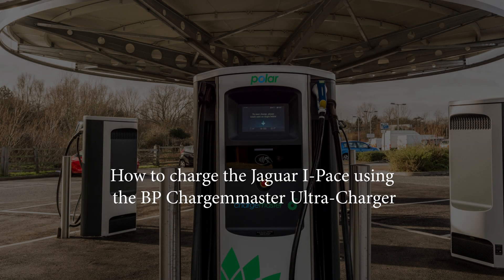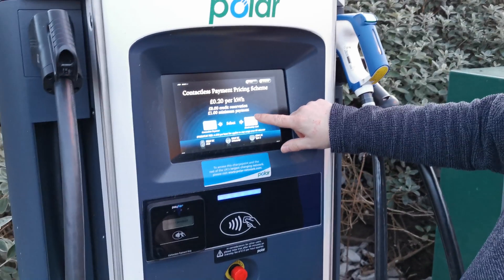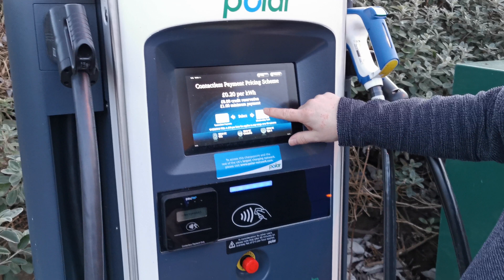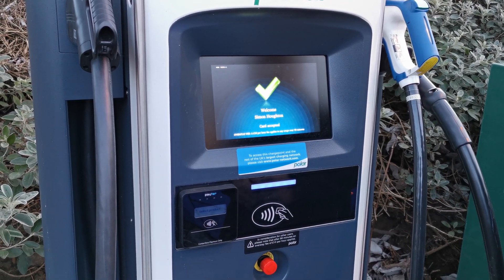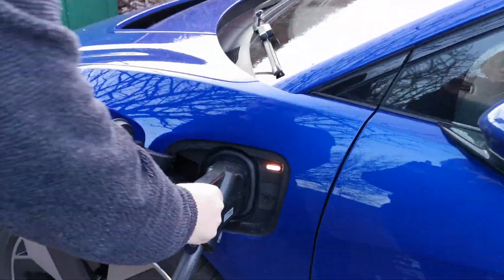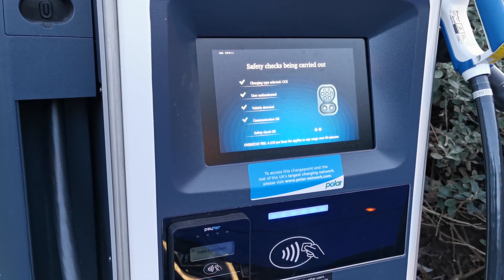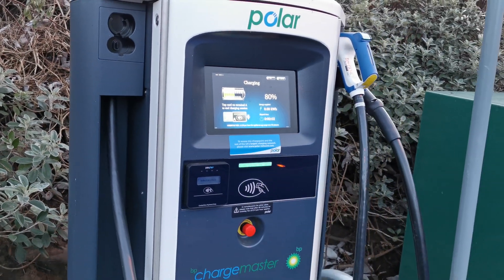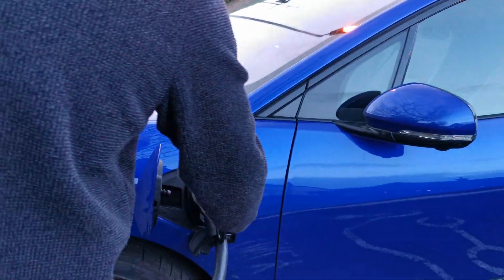How to Charge the Jaguar I-Pace using a BP Pulse Polar (Ultra-Charger) 50Kw Rapid Charger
The BP Pulse (formerly) Chargemaster Ultra Charger is quite ubiquitous around the UK as part of the Polar network.
With a maximum output of 50Kw they typically, reliably output 40Kw+
In this video, we demonstrate how to authenticate a charge and use the CCS (combo) connection with a 2019 Jaguar I-Pace
The modification to allow Contactless Payment as part of compliance with the Automated and Electric Vehicles Act 2018, has been implemented a little clunky as it was a retro-fit.
As demonstrated here, however, using the Polar Network RFID card to authenticate a charge is quite simple